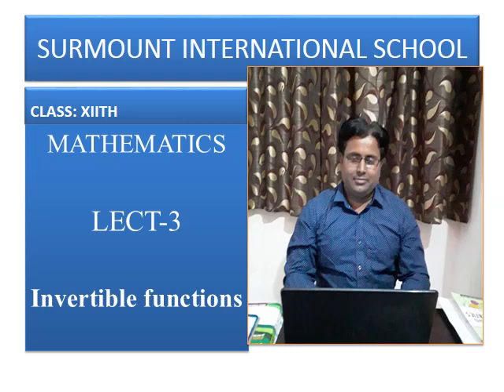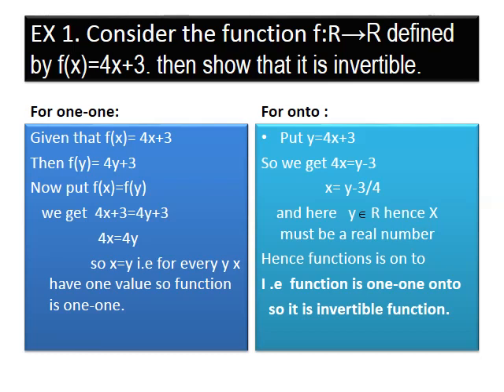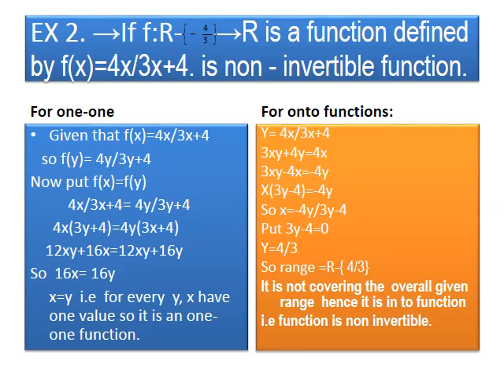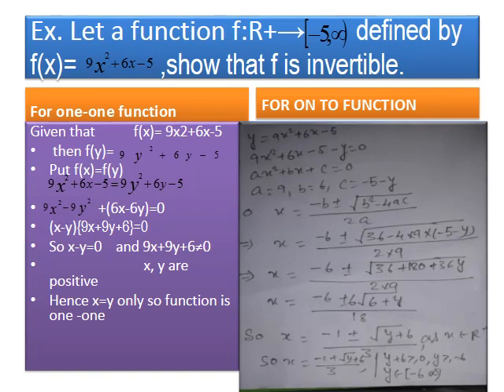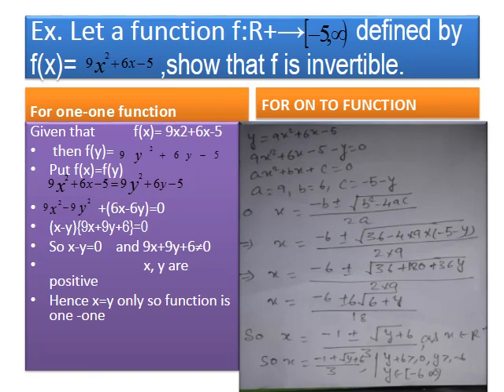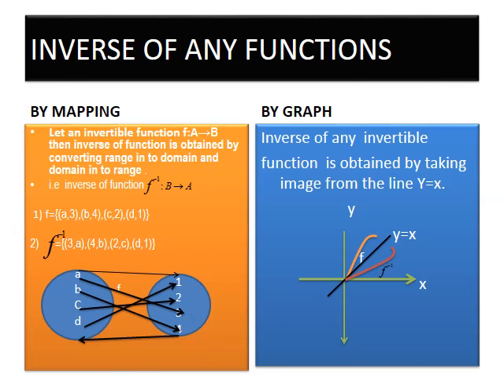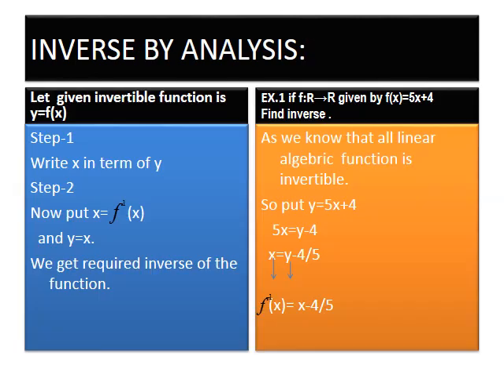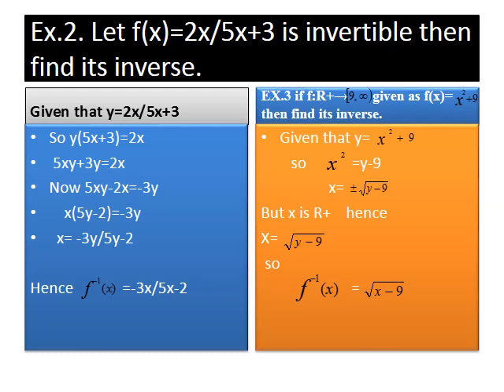MATHEMATICS CLASS XII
CHAPTER-01
TOPIC: INVERTIBLE FUNCTIONS